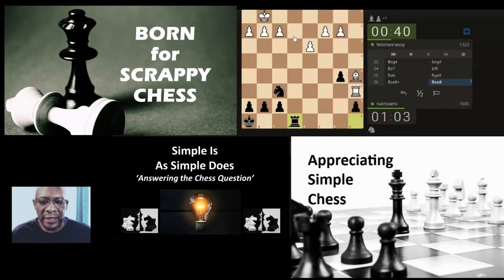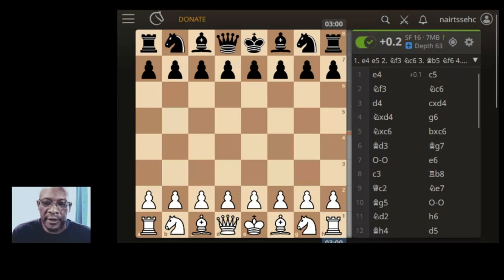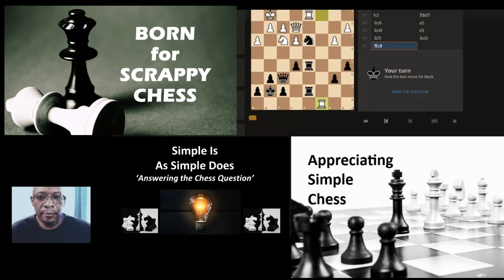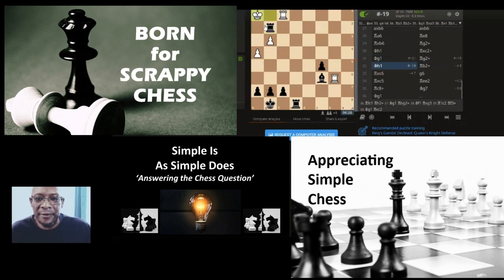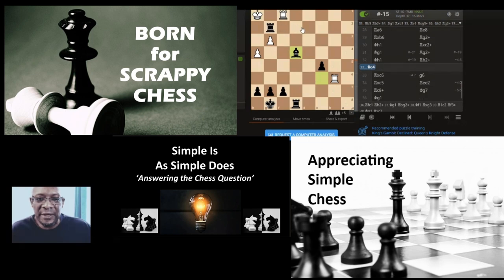Chess Training Day with Casual Chess Guy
Practise Practise Practise

Music
Escape by Sappheiros
Dawn by Sappheiros
Leaving by AERØHEAD
Legacy by Scott Buckley